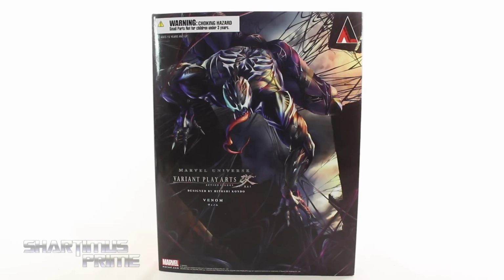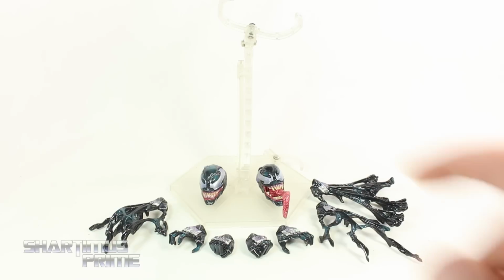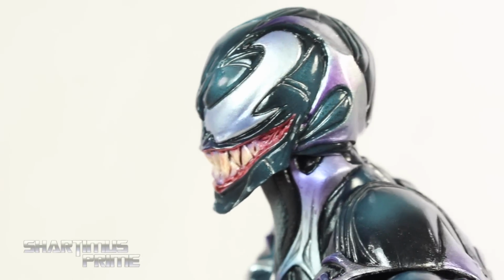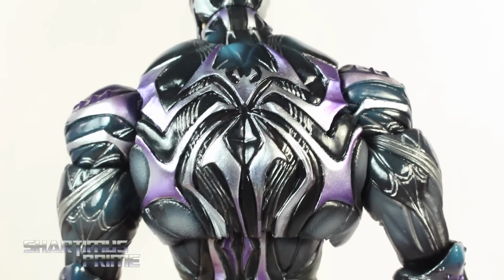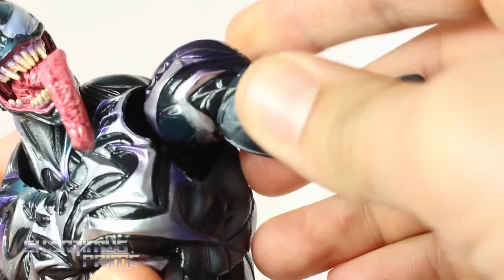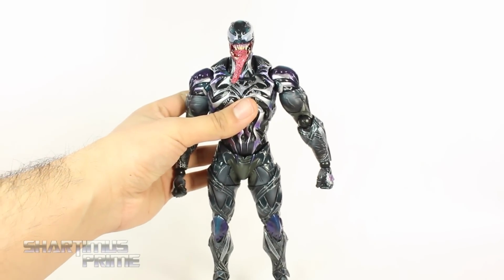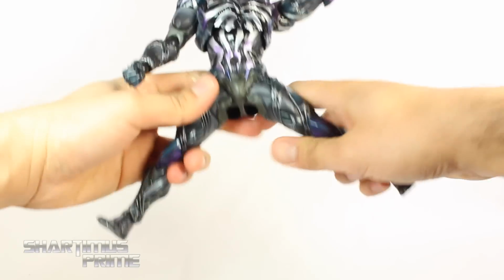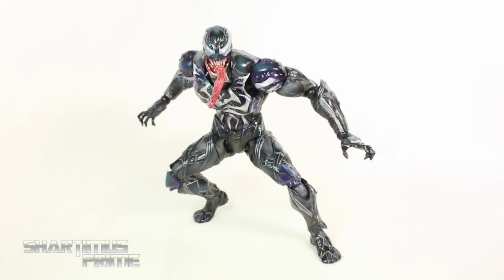Play Arts Kai Venom Variant Square Enix Spider Man Toy Action Figure Review